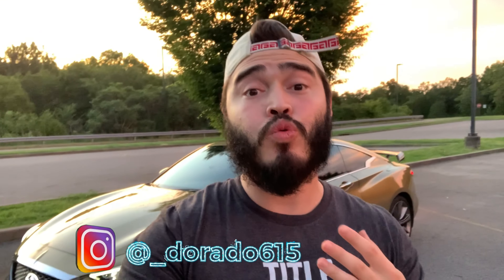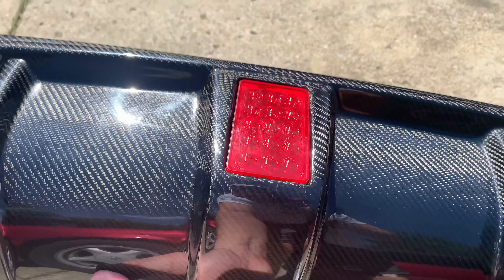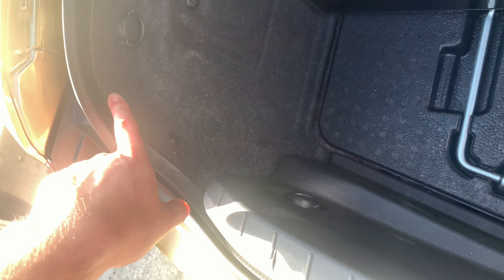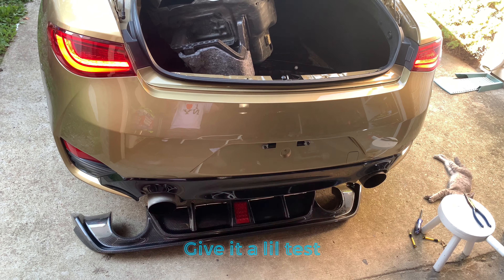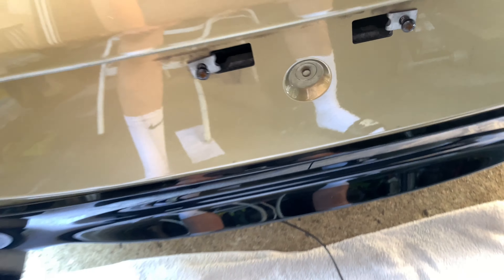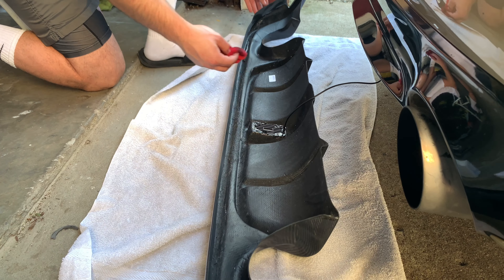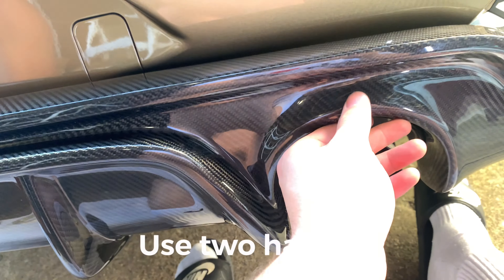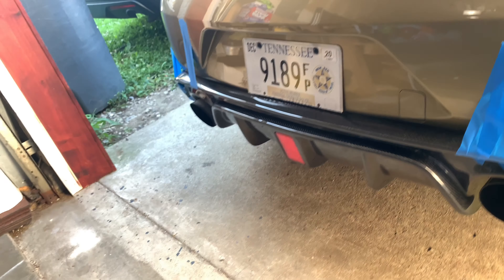Infiniti Q60 Carbon Fiber Rear Diffuser - Install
Hello Everyone! In this video I installed my carbon fiber rear diffuser by GBN. I've been shopping around for a while and I think this is the best looking diffuser on the market for the Q60. Absolutely love the way it looks but let me hear from y'all down bellow and tell me what you think!